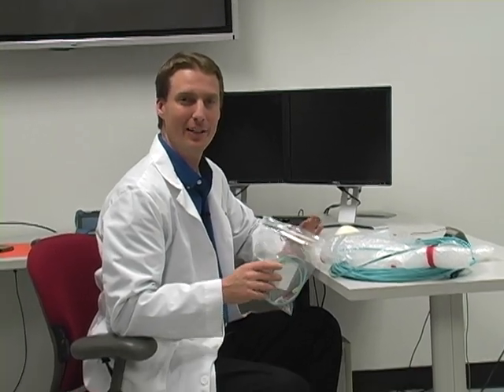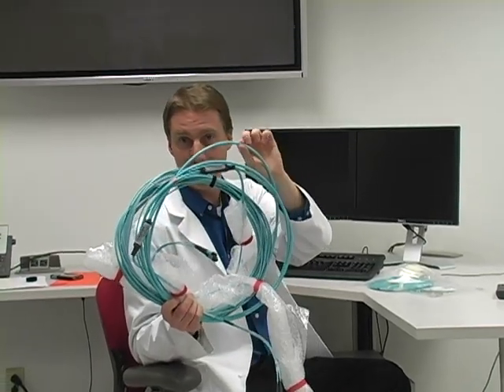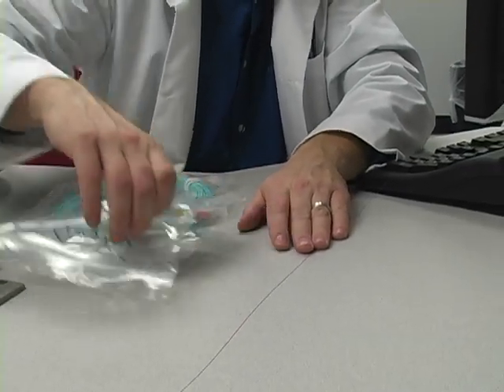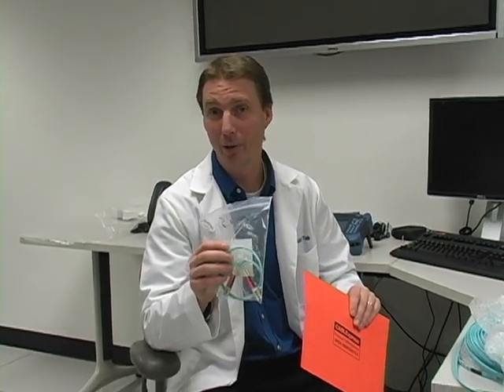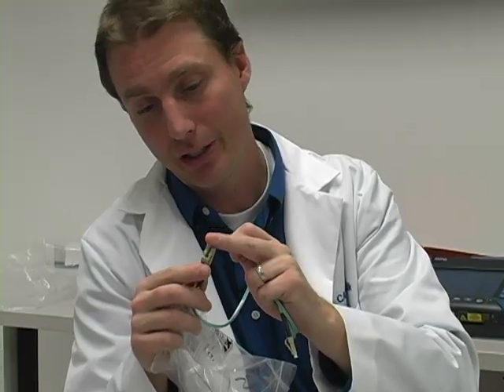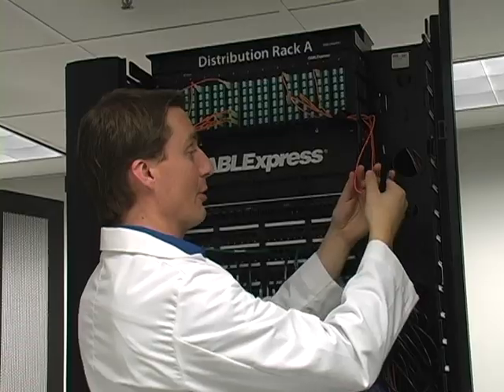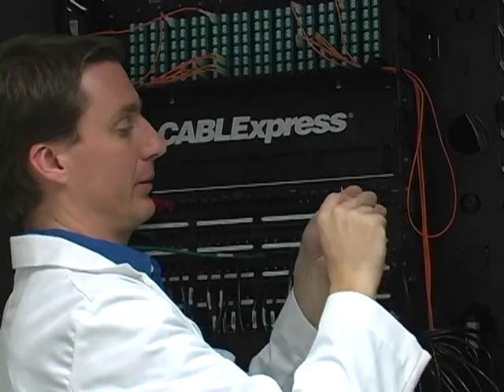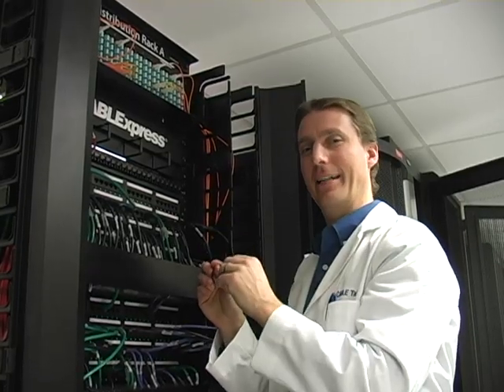Fiber Optic Cable Assembly Basic Handling & Best Practices (Ep. 28)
In this tutorial, JT discusses the basic handling techniques and procedures for handling fiber optic assemblies.  Using cables, patch cords, trunks and multi-fiber assemblies.  End face contamination, pinching, breaking, storage, installation methods included.